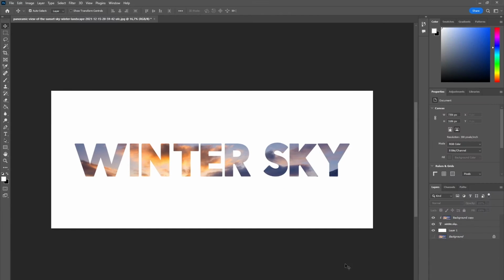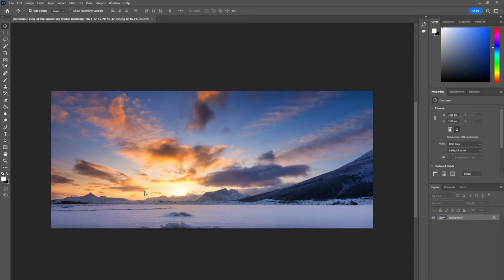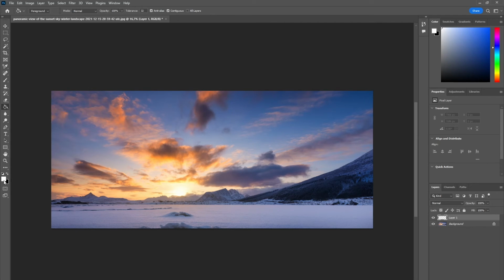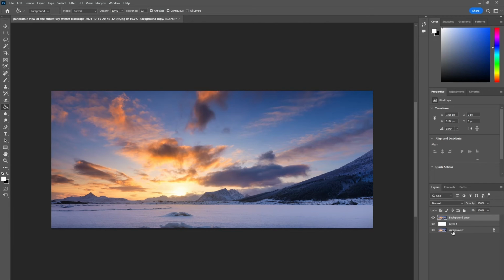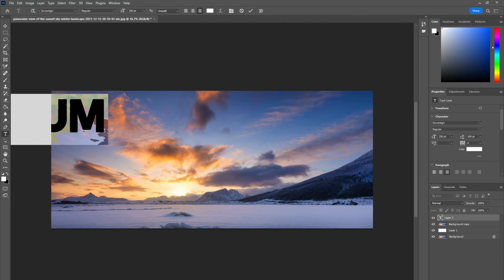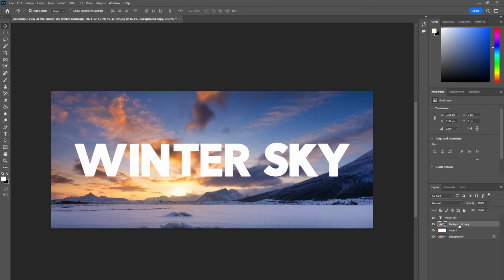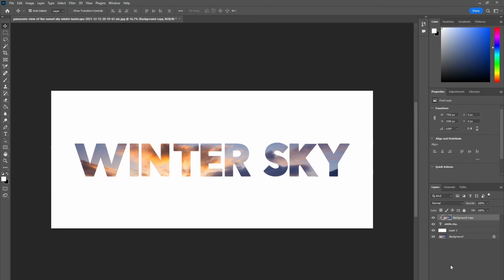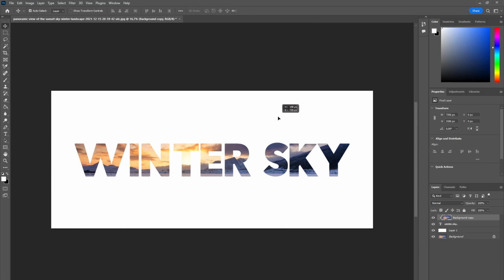Text cut out of picture in Photoshop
How to quickly and easily cut out text from a picture. Just a few steps and ready in minutes.